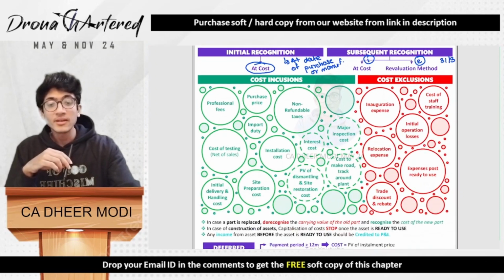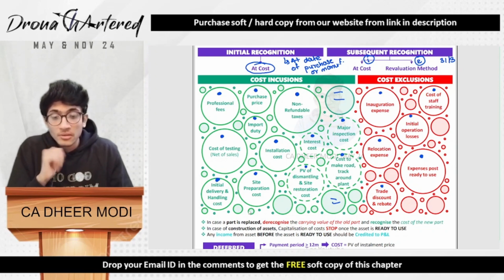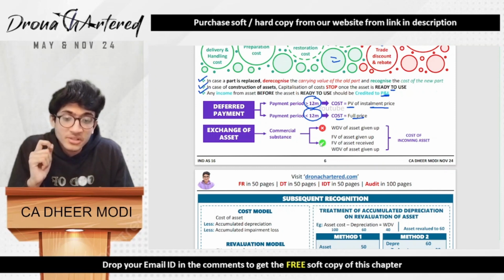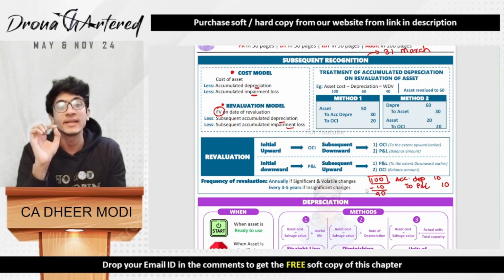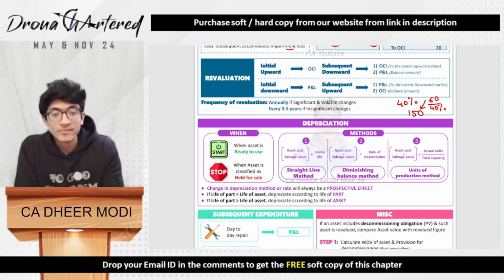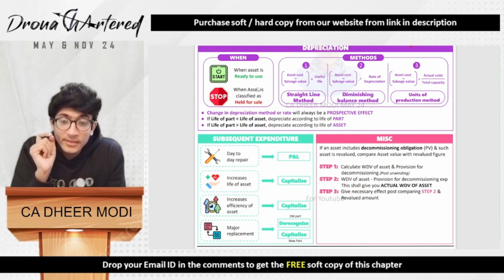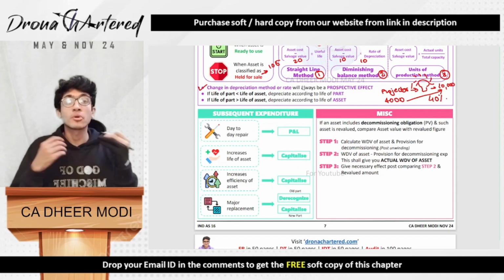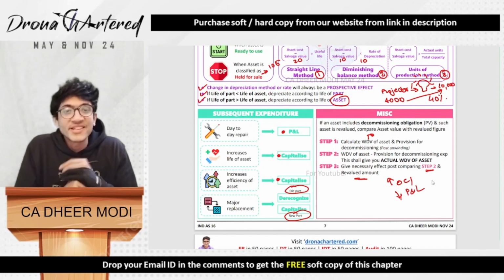IND AS 16 PPE - Property Plant Equipment | CA Final revision lecture | Dheer Modi